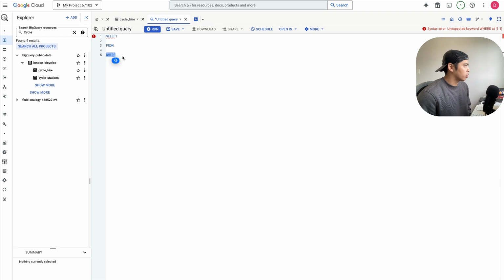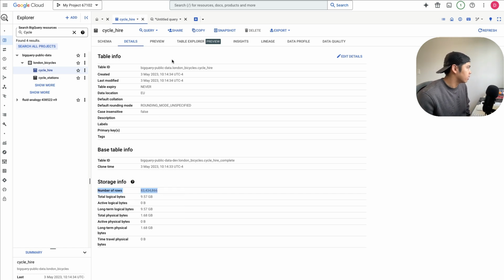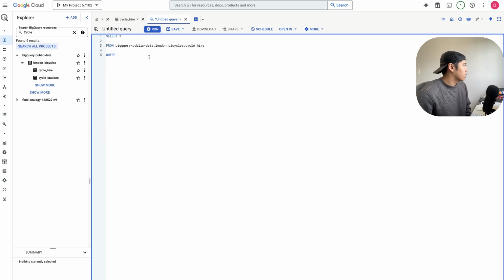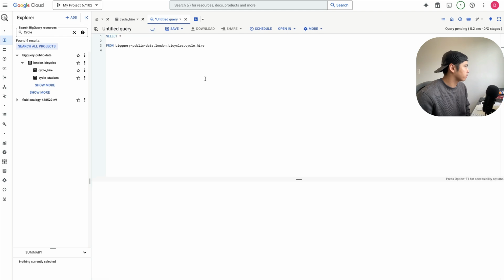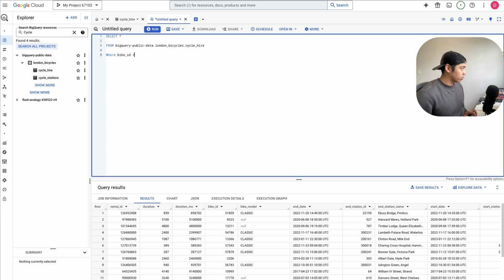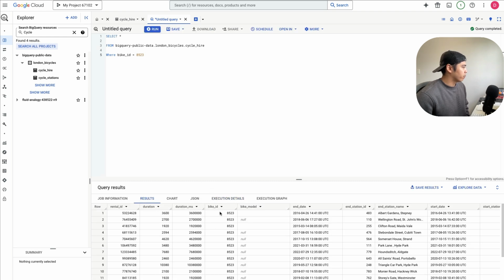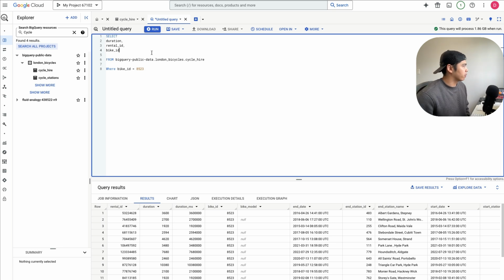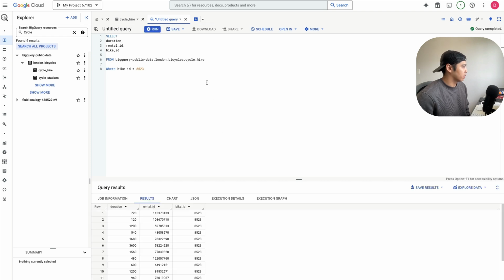SQL Basics Made Simple: Using SELECT, FROM & WHERE in BigQuery (Beginner Tutorial)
SQL tutorial for beginners: Learn how to use SELECT, FROM, and WHERE commands in BigQuery to efficiently manage and filter large datasets. This SQL basics guide will help you understand database querying step by step